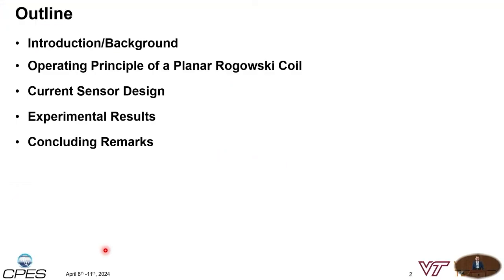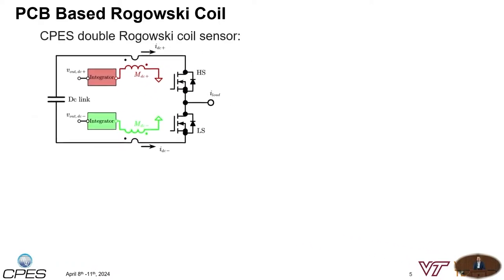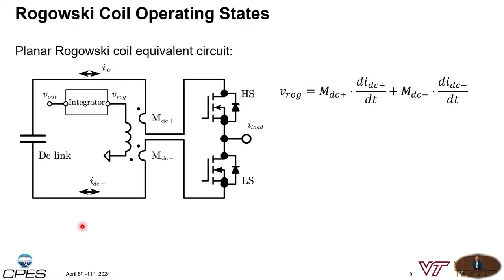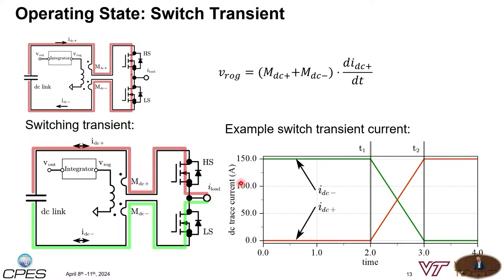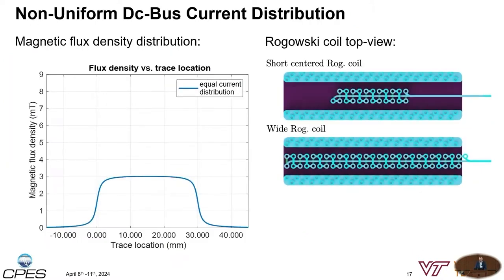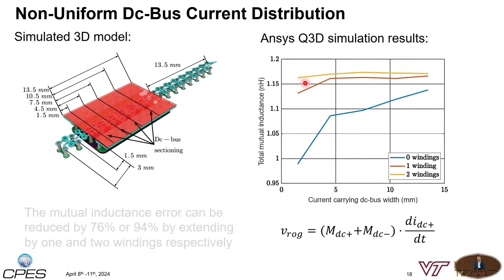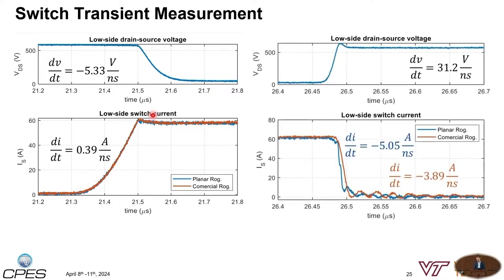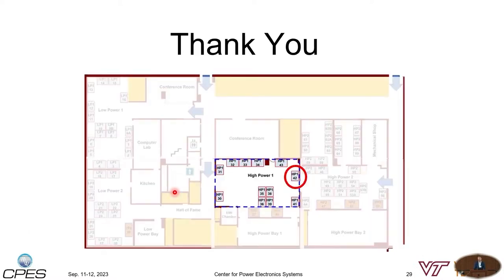Matthias Spieler - Design of a Compact Planar Rogowski Coil Current Sensor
Title: Design of a Compact Planar Rogowski Coil Current
Sensor

Presenter: Matthias Spieler was selected as the outstanding presenter in Technical Session 1: Design and Control of Power Converters at the 2024 CPES Annual Conference.

Research Advisor: Rolando Burgos

Abstract: This presentation investigates the utilization of a planar Rogowski coil located between the dc-bus traces to measure a half-bridge’s switching transient current. The sensor’s fundamentals are explained. Design considerations are derived from a comprehensive parametric study analyzing the impact of a non-uniform dc-bus current distribution on the sensor’s mutual inductance and the sensor’s impact on the current commutation loop stray inductance. A compact current sensor prototype is designed and fabricated for a SiC MOSFET half-bridge application. Simulations show a minimal increase in the current communication loop stray inductance of 399 pH and a summed mutual inductance of 1.15 nH between the dc-bus traces and the planar Rogowski coil. The current sensor’s performance is experimentally validated with double pulse tests.

Index Terms—Current measurement, Rogowski coil, Silicon carbide, Half-bridge